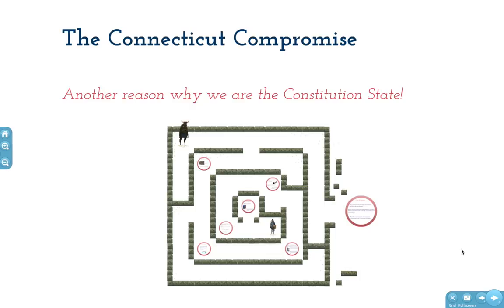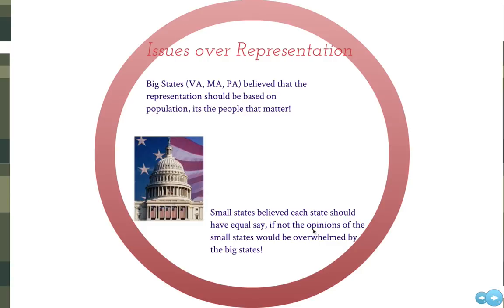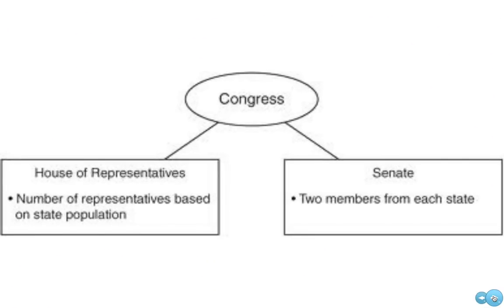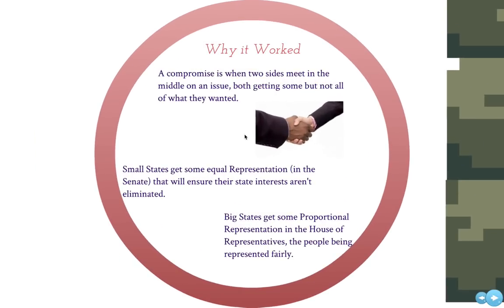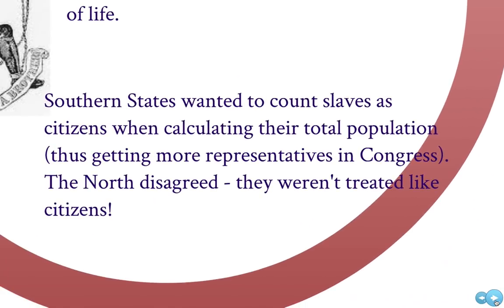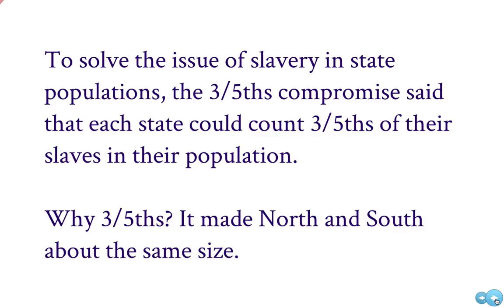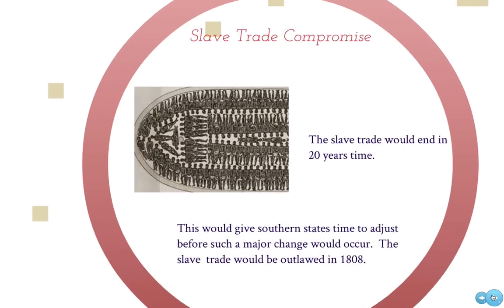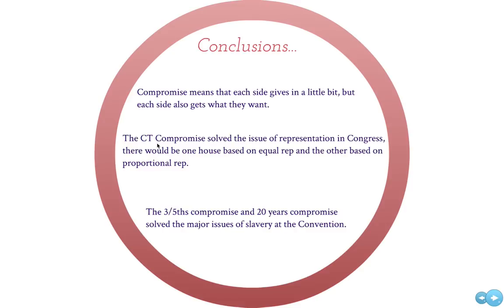The Connecticut Compromise